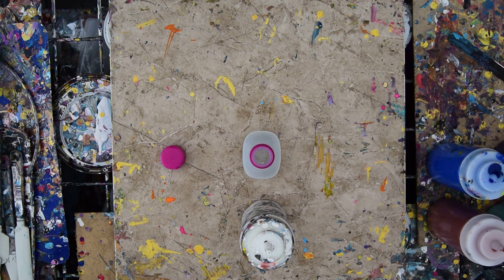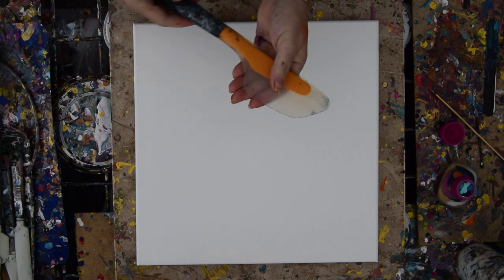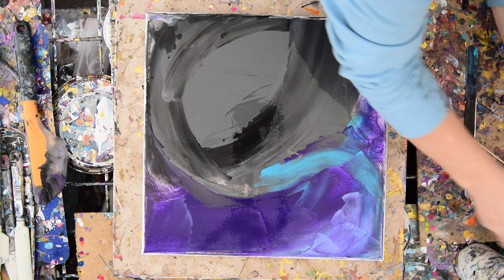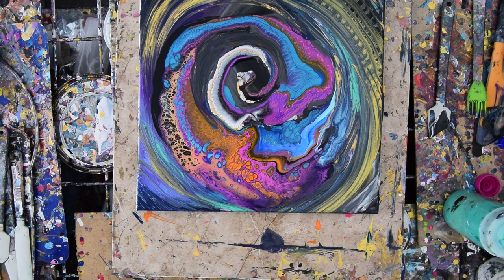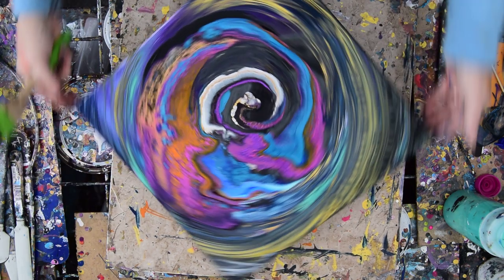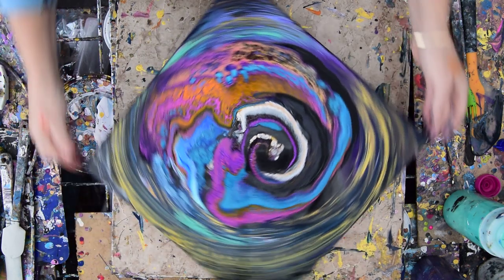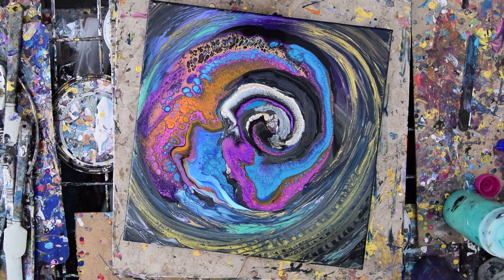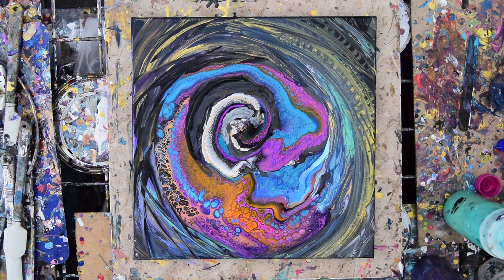Fluid Acrylics Spiral Pour From A Salad Dressing Container #4226-1.29.19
I am using a 14"x14" canvas. I add 4 colors to the bare canvas. I use a large silicone spatula to spread the paint to cover the background and help the paint I will be adding to flow more easily. I am using squeeze bottles of acrylic paints pre-mixed with "pouring mediums" to allow paint to flow. I fill a small "to -go" salad dressing container with colors I think I will like together in layers. I empty the container in a spiral motion from outside to inside starting with a large mass of paint and trailing off to the center of the spiral with less. I tip the canvas to spread the paint. I add more paint from bottles to the paint on the canvas and that helps the paint already there flow more easily...I alternately add paint and tip the canvas.  I use a silicone basting brush to make marks and spread paint as well as a bamboo skewer to adjust coverage,  colors, and patterns until I am satisfied with my composition.